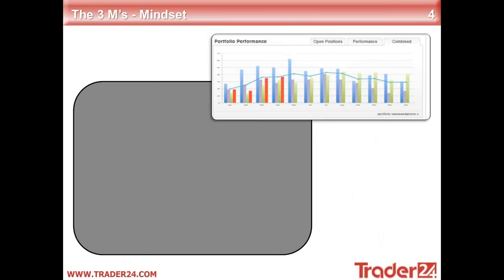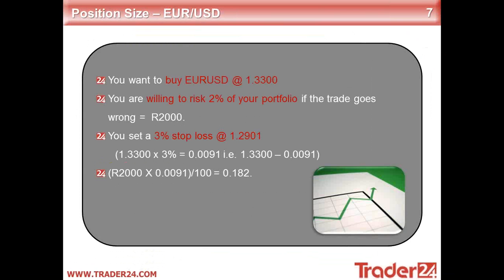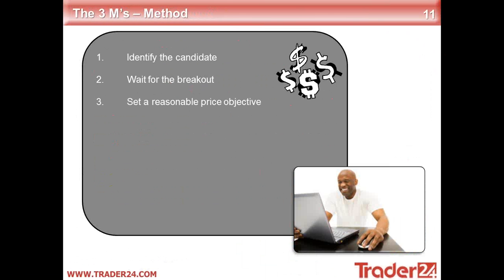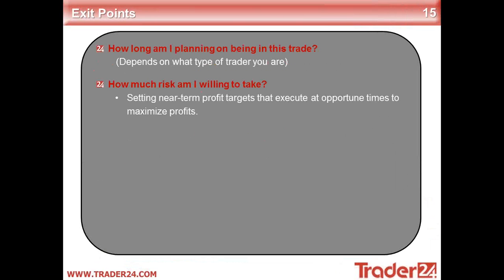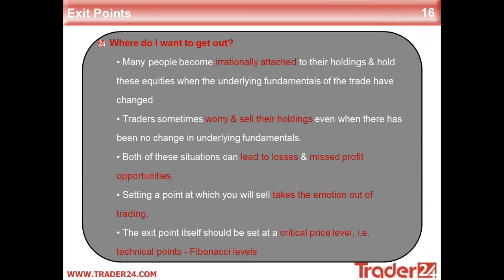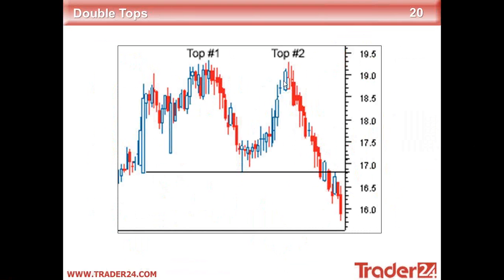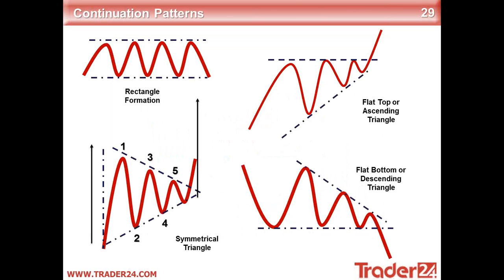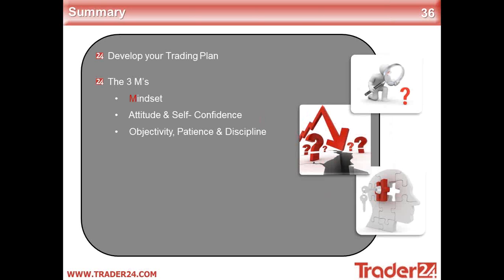Trader24 - Trading 101 Webinar: Creating the Right Mindset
Trader24's Senior Analyst, Mark Perkins analyses the mind-set of a trader, various money management techniques as well as finding a method of trading that works for you.